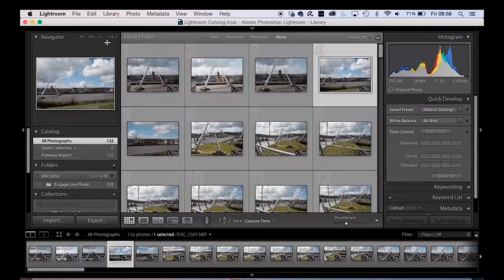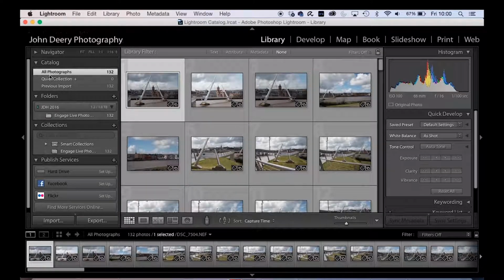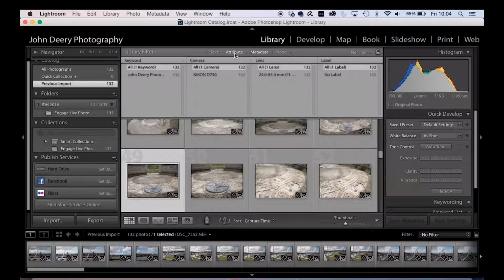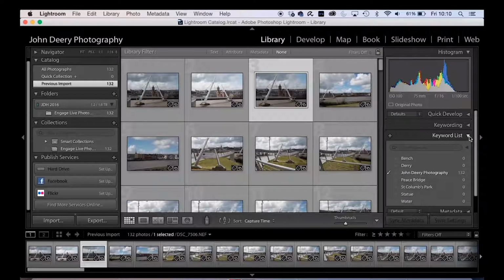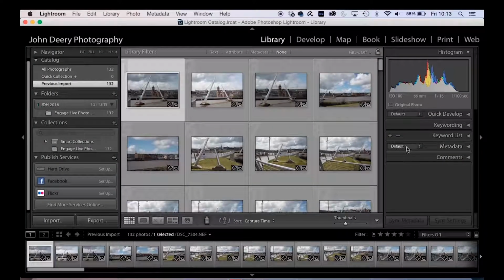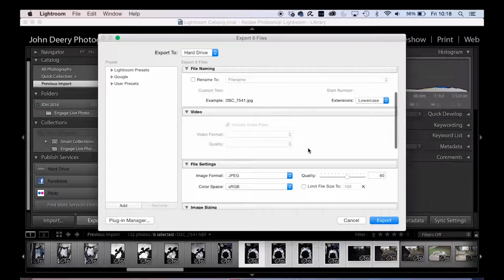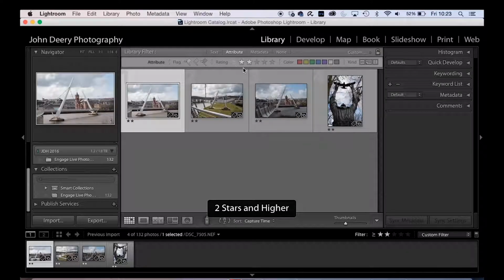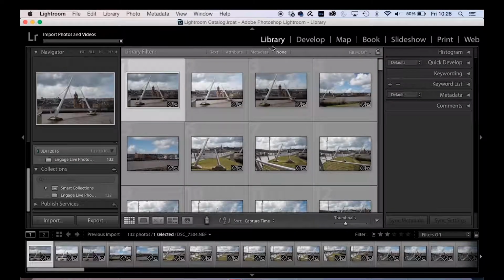Learn about the Lightroom Library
Free Email Series - How To Get Authentic Connection In Your Portraits Without Feeling Awkward.

Lesson 2 - learn about the function of the Library in Lightroom.

Learn the basics of editing your images in Adobe Lightroom.
Adobe Lightroom is the standard programme for professional photographers, more powerful than Photoshop, with a vast array of editing and exporting options.

It can all seem a bit daunting for the beginner, but this two-hour class will take the novice step-by-step through the basics, from importing and organising images to basic adjustments, processing and exporting.

A vastly experienced educator, John lectures in photography and other creative industries at North West Regional College. ‘This two-hour video class will serve as a really good introduction to Lightroom,’ says John, ‘and leave people comfortable to use the program for their own workflow.’